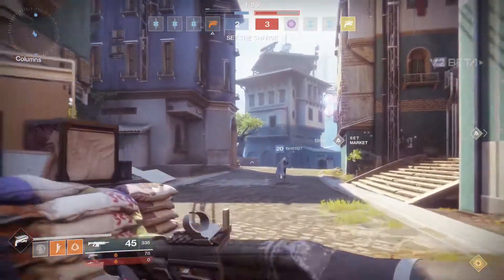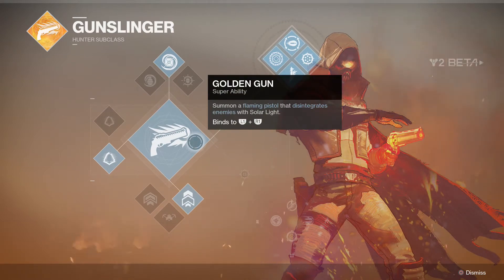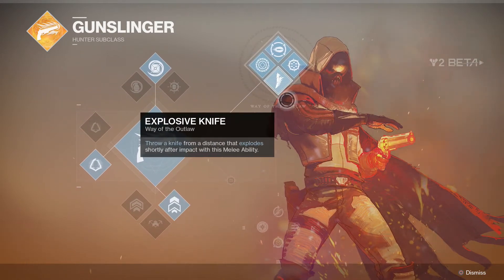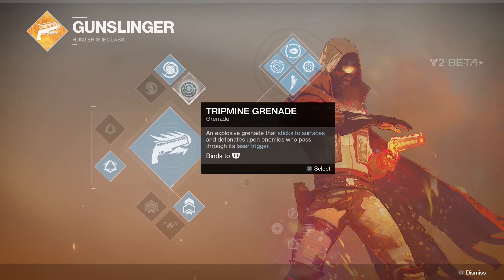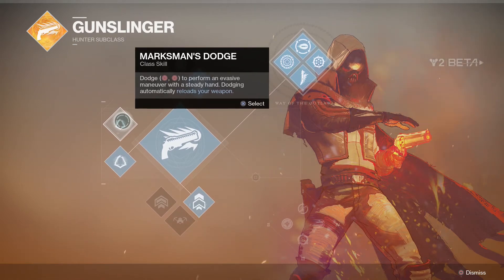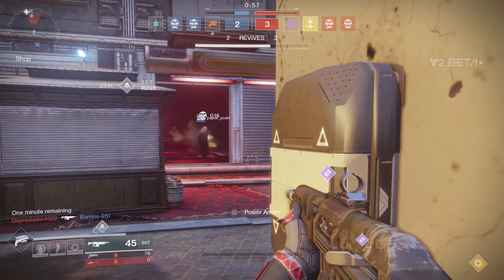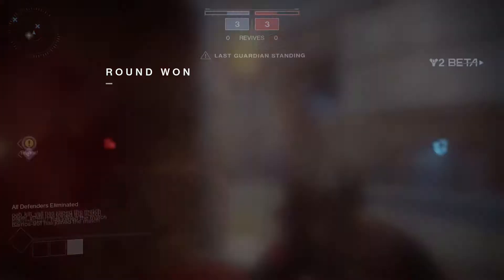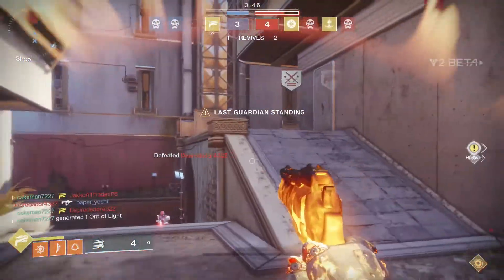Destiny 2 - Gunslinger GUIDE (Hunter) + Tips & Tricks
If you guys want more of these guides lemme know down below!

Hit me up on PSN - cakeman7227